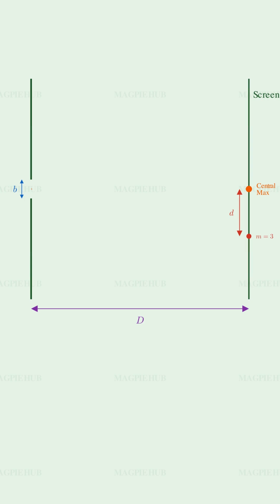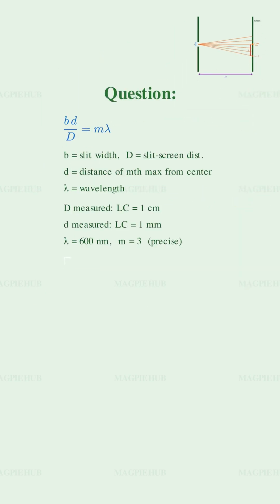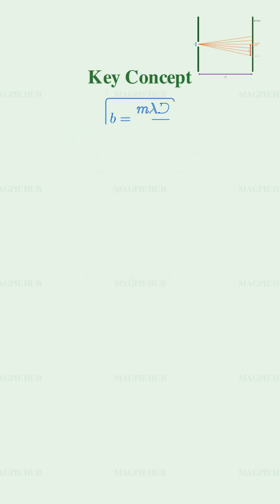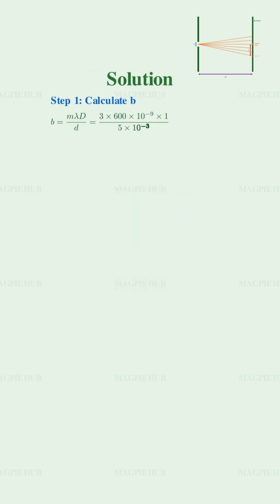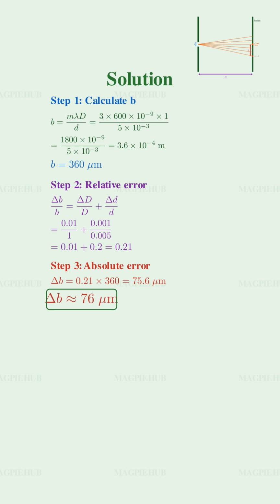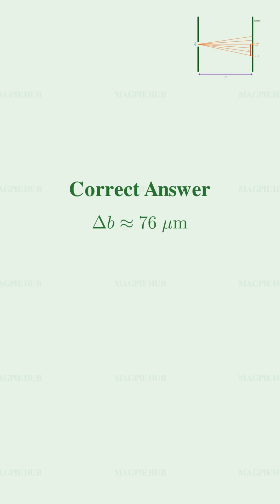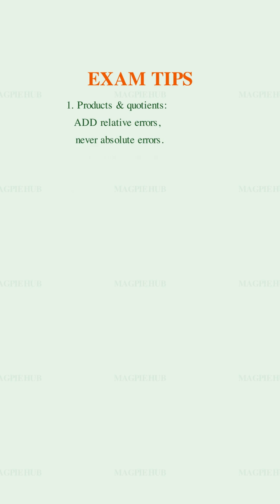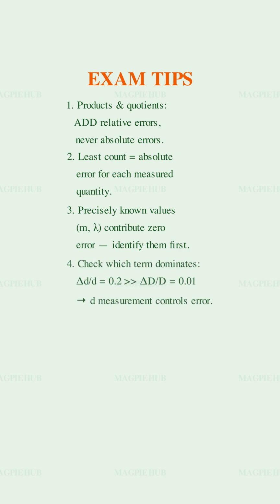Q12 Single Slit Diffraction Error P1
JEE ADVANCED 2025 PHYSICS Question 12 - Complete Visual Solution!
In this video, we solve JEE ADVANCED 2025 PHYSICS Q12 on error propagation in single slit diffraction experiment.
Topics Covered:
- Single slit diffraction formula
- Error propagation in measurements - Absolute and relative errors
b = mlambdaD/d. Relative error = DeltaD/D + Deltad/d = 0.01 + 0.2 = 0.21. Absolute error = 0.21 × 360 ~= 76 mum. JEE ADVANCED 2025 | PHYSICS | Optics | Error Analysis